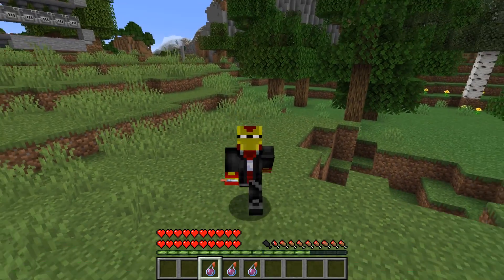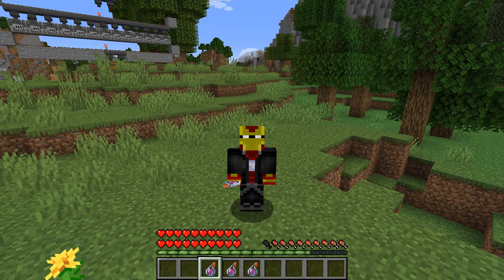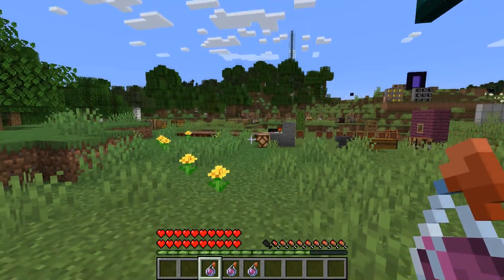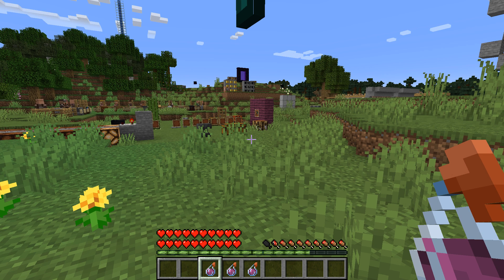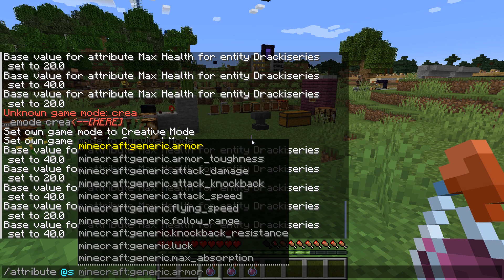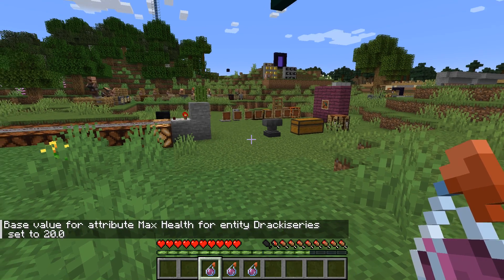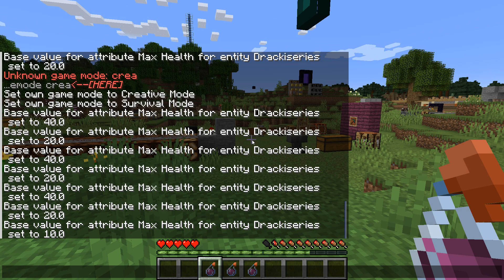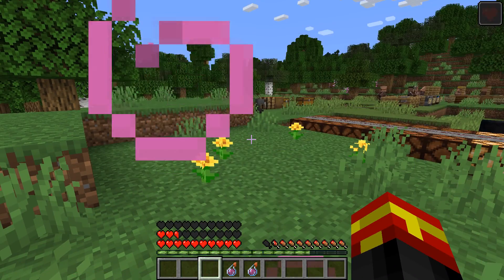How to Change The MAX HEALTH of The Player? Using One Simple Command! Minecraft Java [Very Easy]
How to Change The MAX HEALTH of The Player? Using One Simple Command! Minecraft Java [Very Easy] *** I show you how to change/set the max health of the player in Minecraft Java! I change an attribute of the player using the attribute command and set the base max health.

COMMAND: /attribute @s minecraft:generic.max_health base set 60